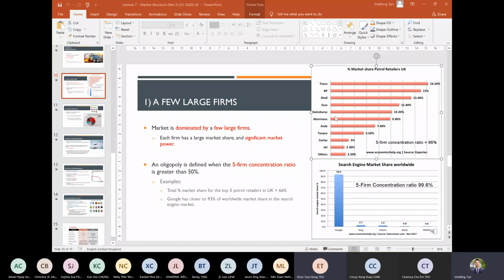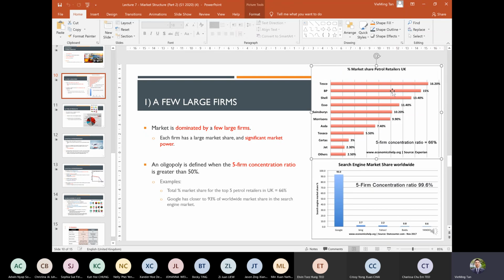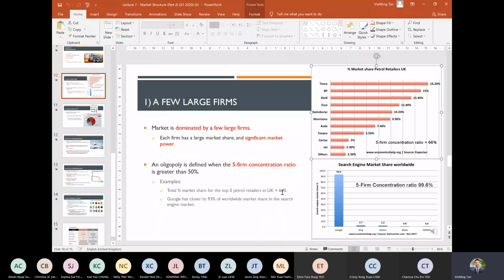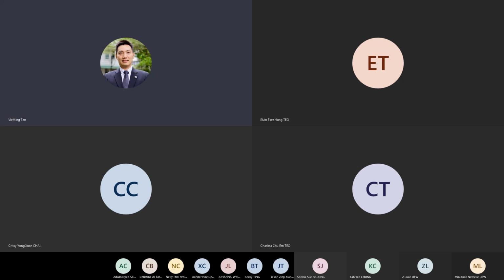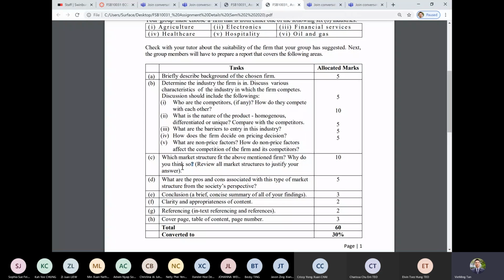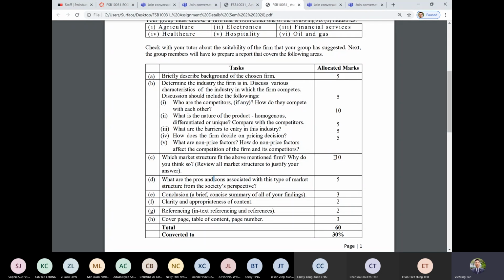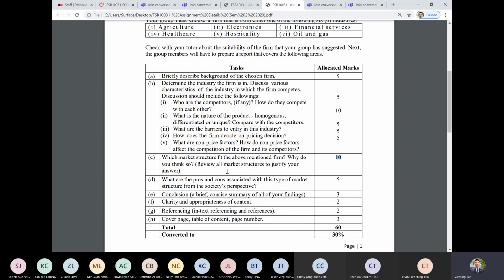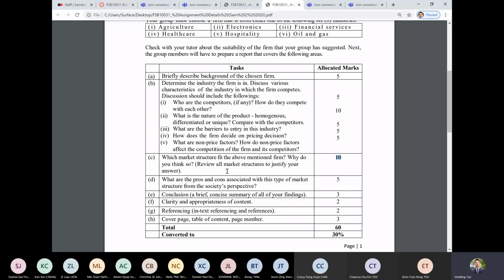Tutorial 8 Group Assignment Task C (5 Nov 2020)